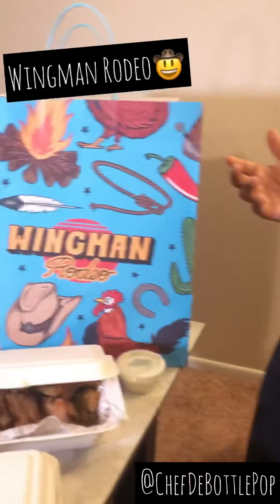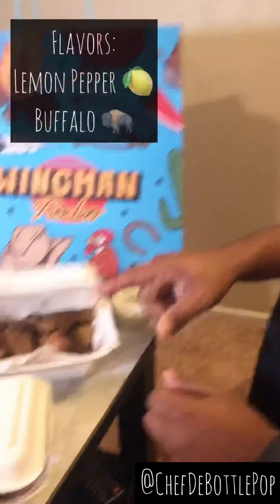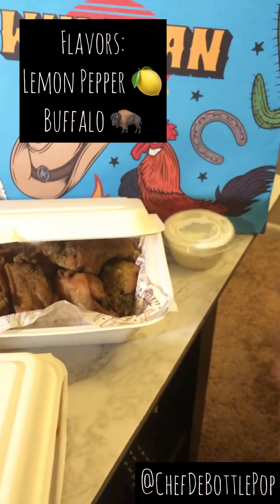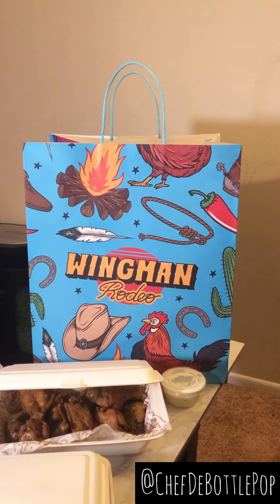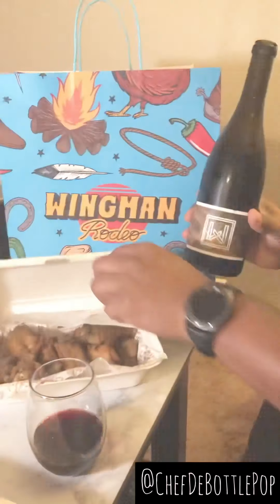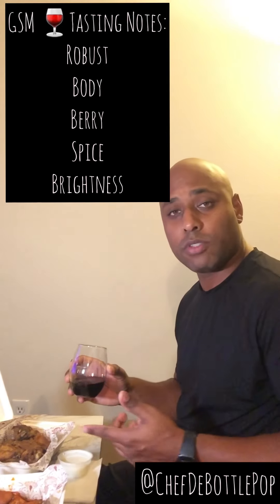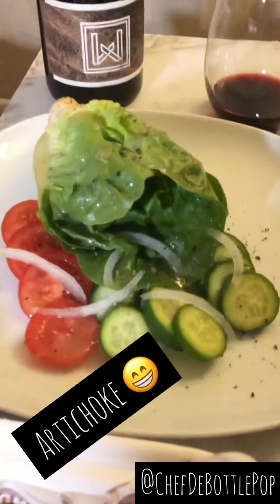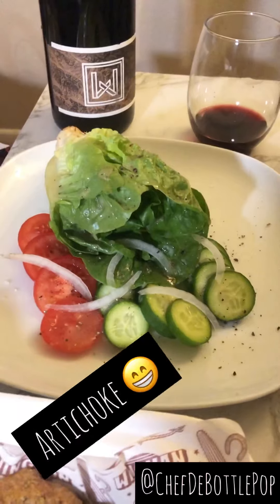Crispy Chicken Wings (Wingman Rodeo) paired with a GSM Wine (Waylan Wine Co) - Santa Barbara, CA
Tonight I paired @wingmanrodeo chicken wings with some @waylanwineco GSM! The wings were ordered extra crispy, and I had two flavors, one with a lemon pepper rub and one with a buffalo sauce. We had some ranch on the side and I made a romaine fresh salad to go with it. I was sippin’ and dippin’!! Support local y’all! ✌🏿😎🍷